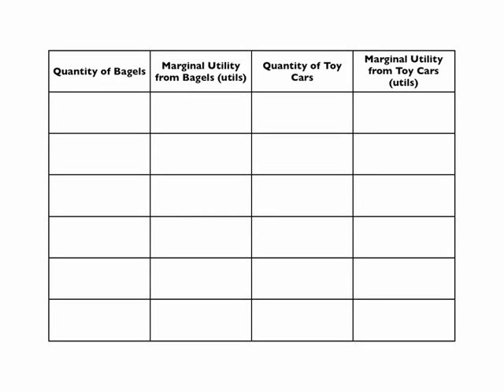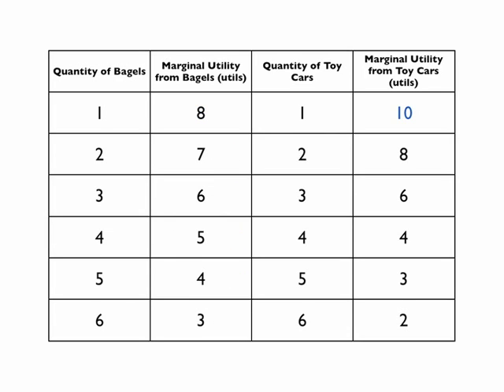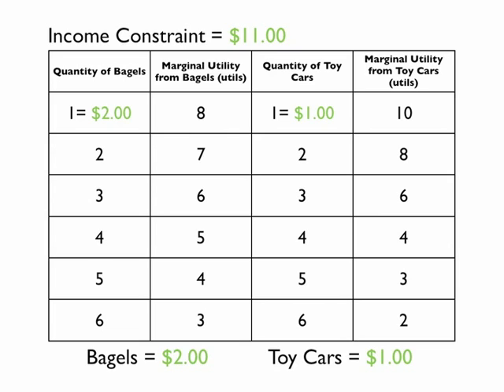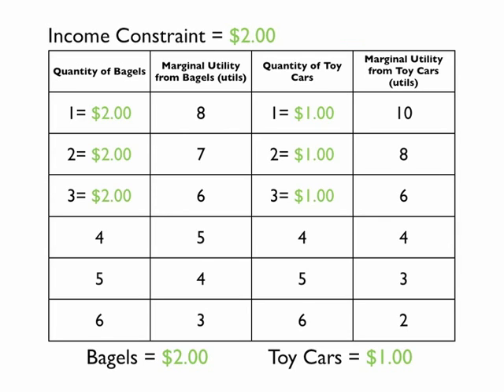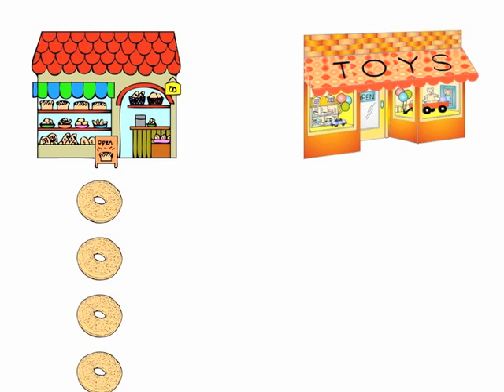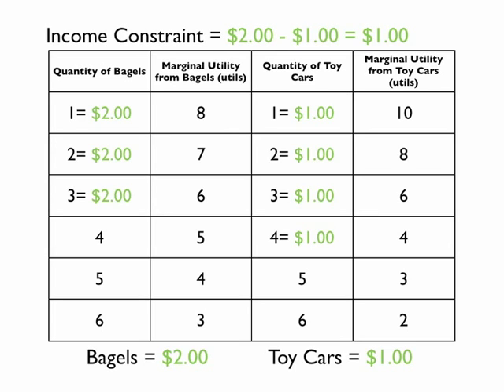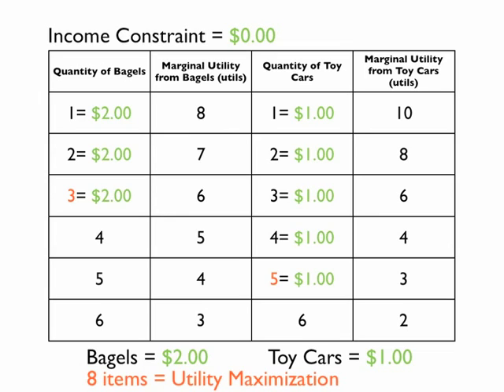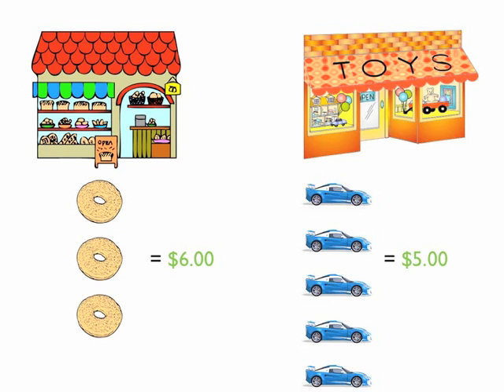Utility Maximization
This video lesson is on utility maximization.  To maximize your utility, you want to buy the greatest combination of goods with the income that you have to spend.